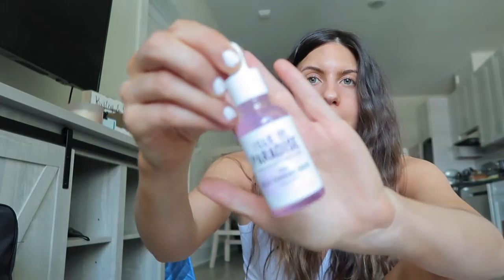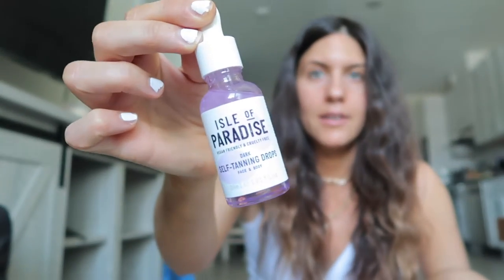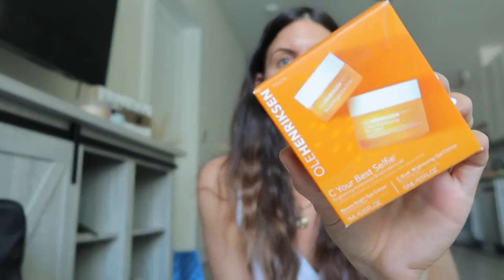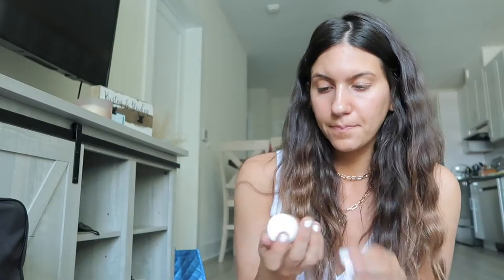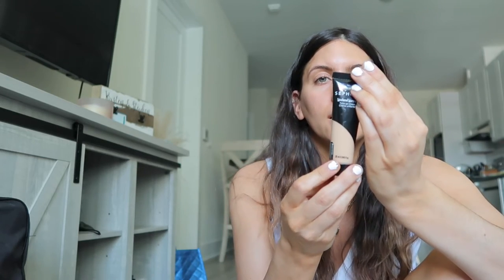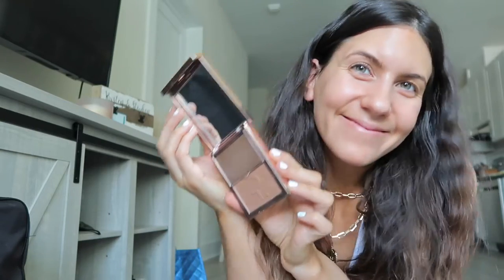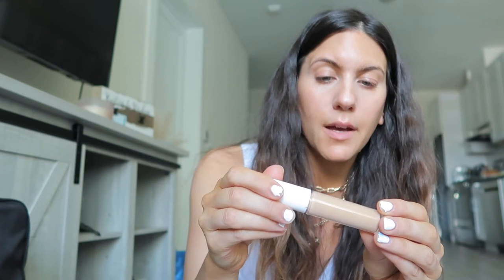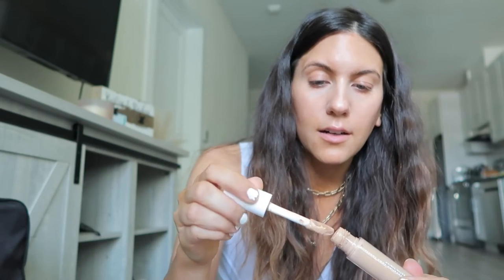Sephora Haul and Easy Makeup Routine PART 1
To skip the haul and start the makeup look skip to 3 min and 5 sec!

*SEPHORA HAUL*
Patrick Ta Contour Bronzing Duo- She's So Sculpted (medium)
Ole Henriksen Banana Bright Eye Cream & Vitamin C Brightening Gel
Fenty Cream Blush- Daiquiri Dip
Sephora Weekend Warrior Tinted Moisturizer- Away Message
Isle of Paradise Tanning Drops - Dark

If you like how these look and want to try them out, shop these products through my link!

Comment some beauty tips and products I have to try below!